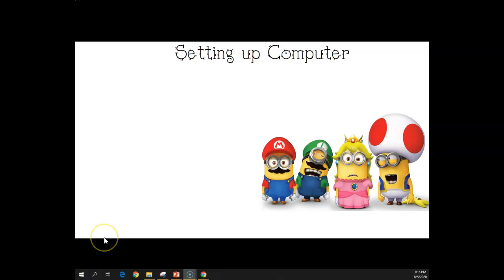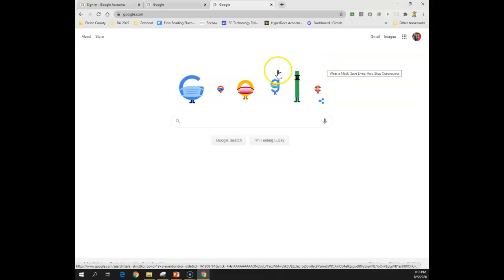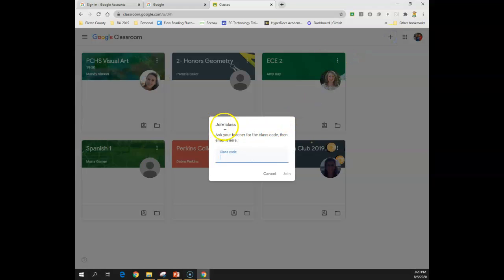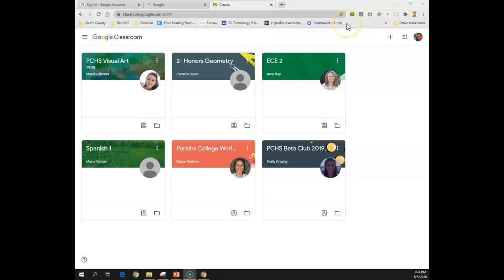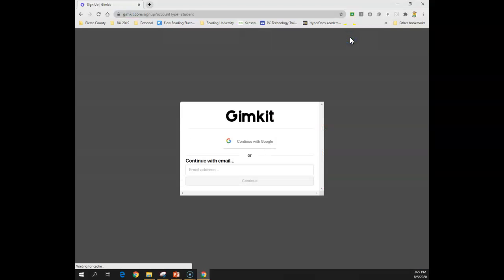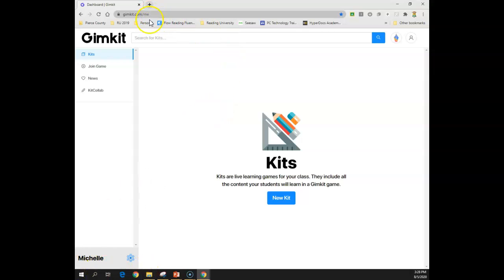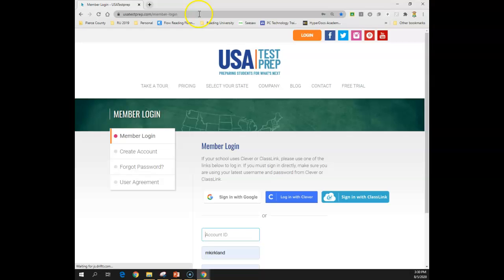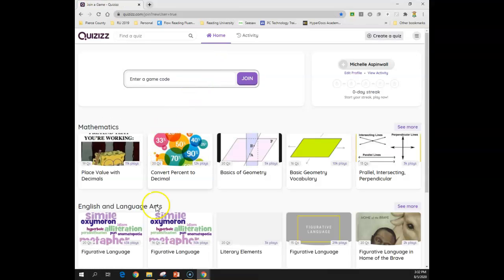Welcome Back to School Video #2